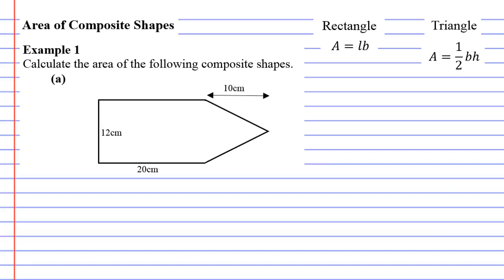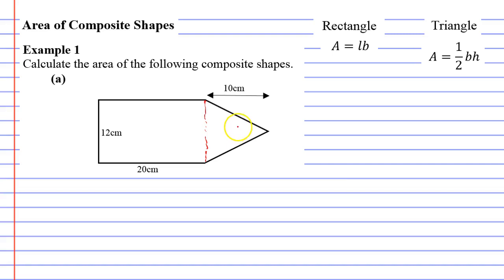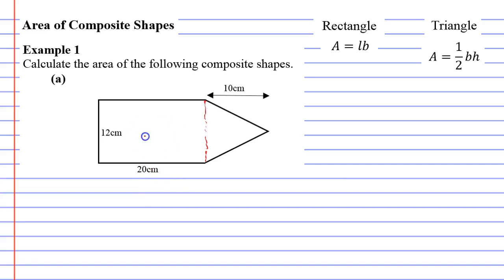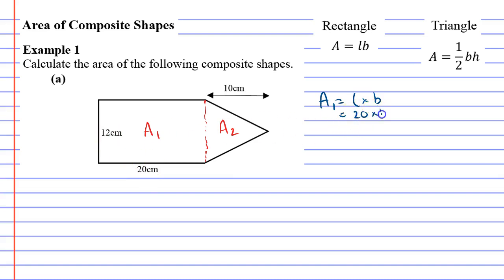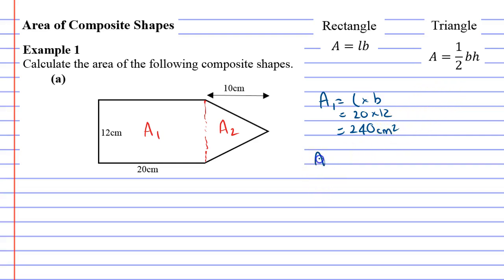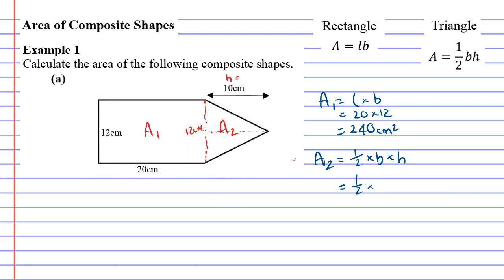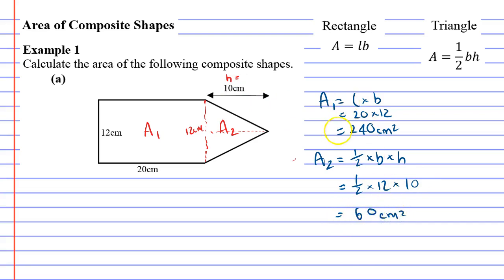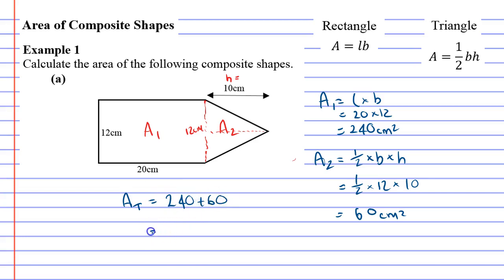6B Area of Composite Shapes Part 1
Example 1a, calculating the area of a shape composed of a triangle and a rectangle.